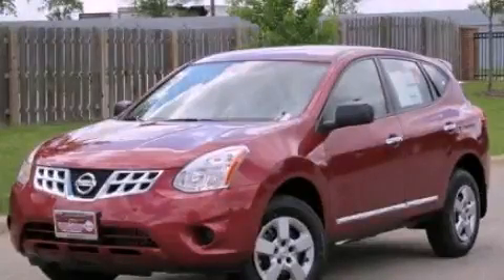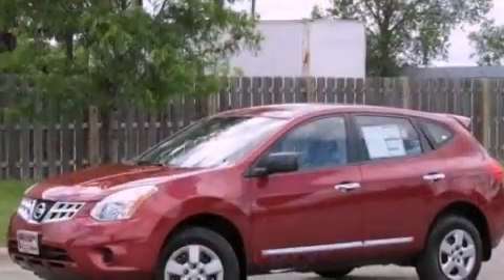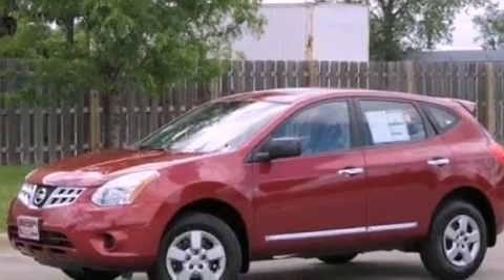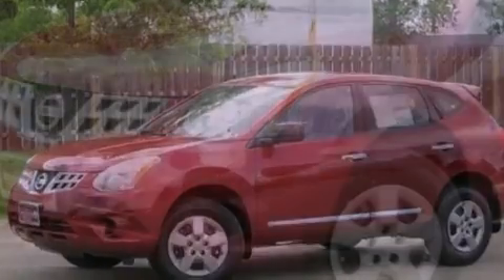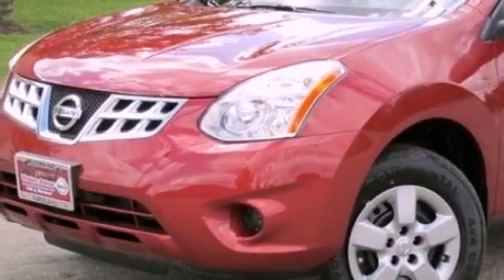2012 Rogue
Year : 2012
 Make :
 Model : Rogue
 Engine : 2.5L I4
 Trans . : Variable
 Exterior : Red
 Miles : 10

 2012       Rogue